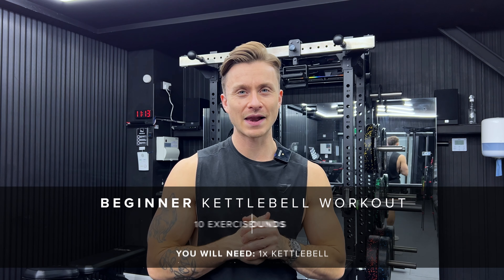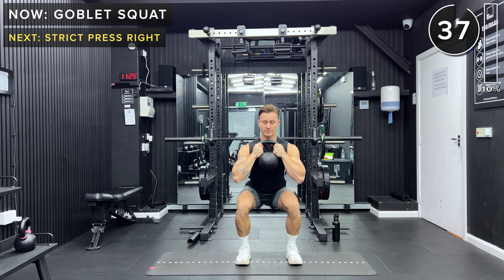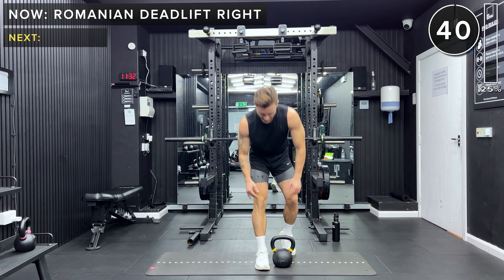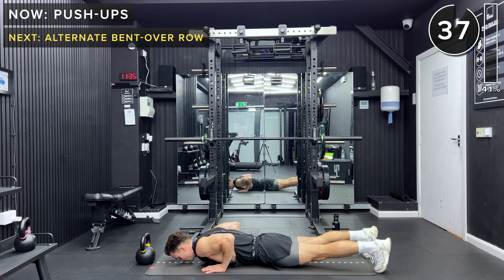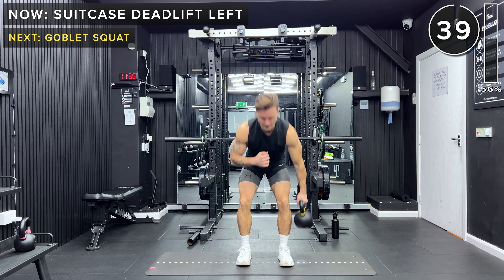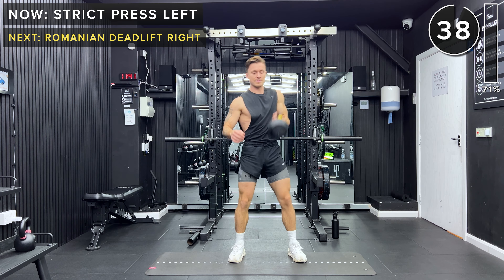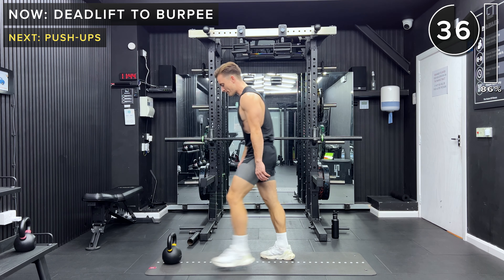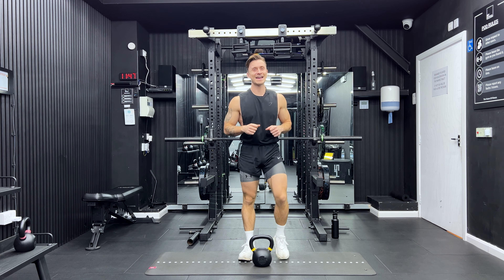BEGINNER KETTLEBELL WORKOUT // 20min, full body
Build strength and muscle with this brand new kettlebell workout for beginners! Follow along as I guide you through these beginner stage kettlebell exercises that will build a strong foundation for your training program with safe and effective movements.

So let's get to the workout today!!

10 EXERCISES | 2 ROUNDS
You will need: 1x Kettlebell // (I am using): 16kg Kettlebell

HIIT STYLE
40SEC WORK
20SEC REST

- SUITCASE DEADLIFT R
- SUITCASE DEADLIFT L
- GOBLET SQUAT
- STRICT PRESS R
- STRICT PRESS L
- ROMANIAN DEADLIFT R
- ROMANIAN DEADLIFT L
- DEADLIFT TO BURPEE
- PUSH-UPS
- ALTERNATE BENT-OVER ROW

REPEAT

Follow along as I guide you through this workout. Take it at your own pace and take extra rests if needed!

00:00 INTRO
01:02 SUITCASE DEADLIFT R
02:02 SUITCASE DEADLIFT L
03:02 GOBLET SQUAT
04:02 STRICT PRESS R
05:02 STRICT PRESS L
06:02 ROMANIAN DEADLIFT R
07:02 ROMANIAN DEADLIFT L
08:02 DEADLIFT TO BURPEE
09:02 PUSH-UPS
10:02 ALTERNATE BENT-OVER ROW
11:02 SUITCASE DEADLIFT R
12:02 SUITCASE DEADLIFT L
13:02 GOBLET SQUAT
14:02 STRICT PRESS R
15:02 STRICT PRESS L
16:02 ROMANIAN DEADLIFT R
17:02 ROMANIAN DEADLIFT L
18:02 DEADLIFT TO BURPEE
19:02 PUSH-UPS
20:02 ALTERNATE BENT-OVER ROW